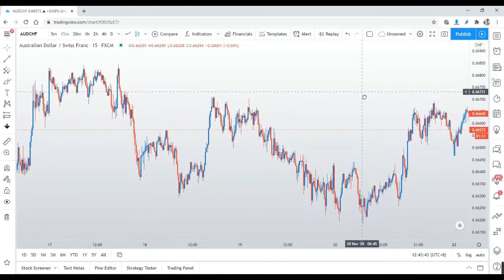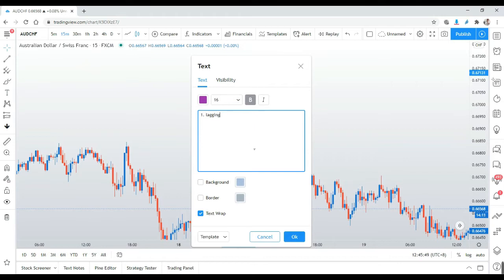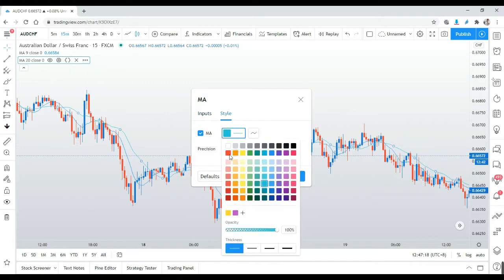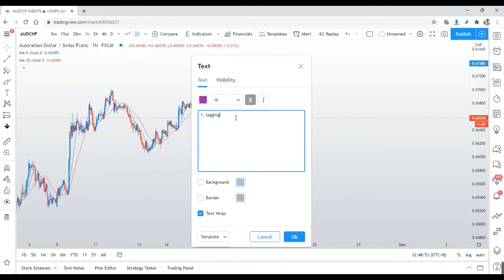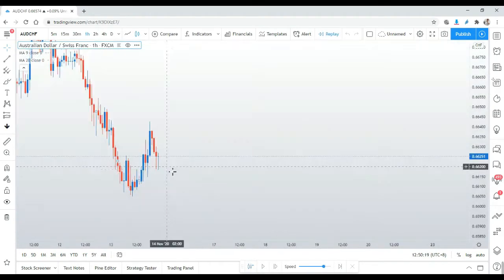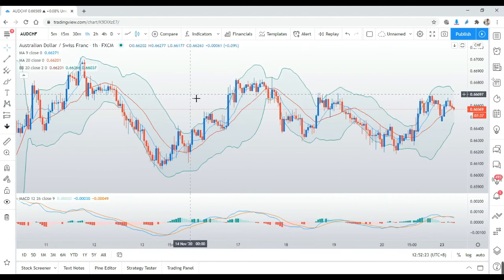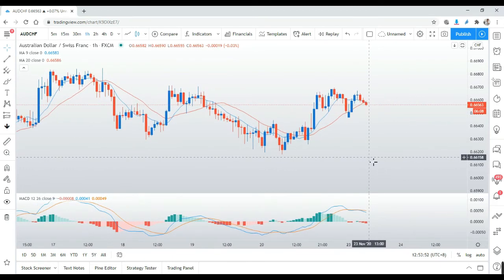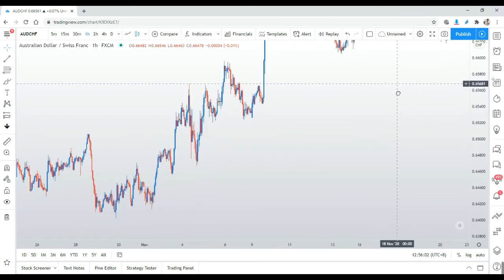Education : Reasons why I don't use Indicators.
I used to love indicator so much that I spend hundreds of hours study them but the more I study the more I hate them because it does not gives me consistent results. Now I am free from indicators.

I am Using Profitto as my broker, for my sharp entry ECN account: